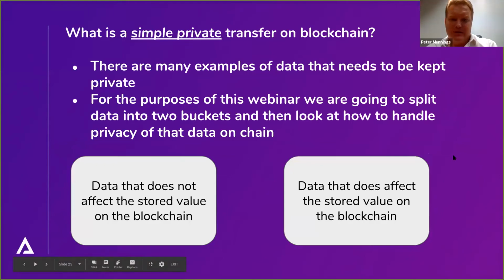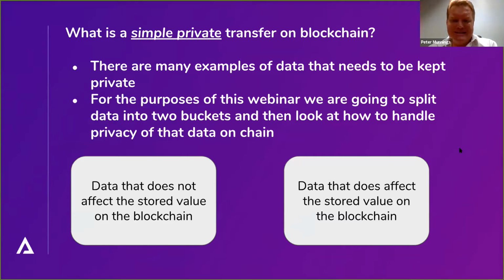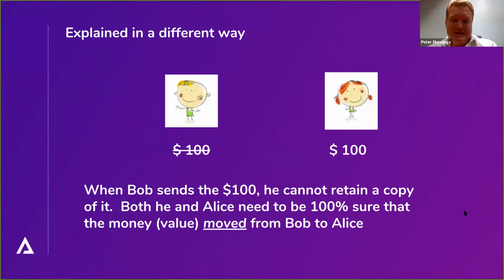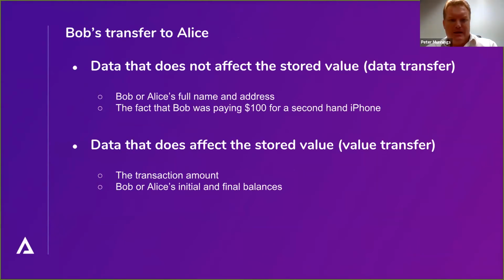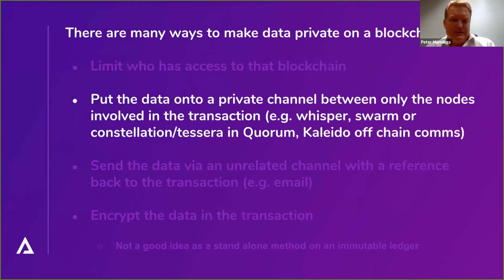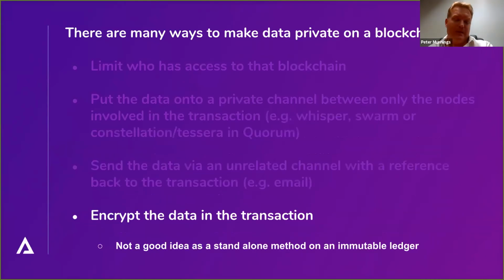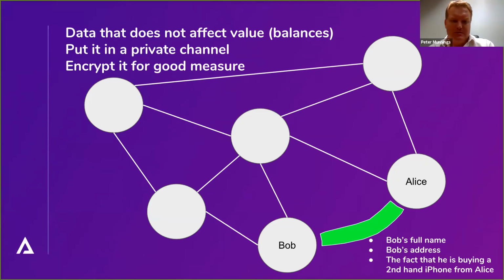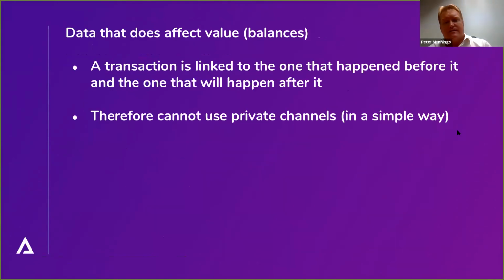What is a PRIVATE transfer on a blockchain? [Webinar Teaser]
What are private transfers on a blockchain?
Are they possible on Enterprise Ethereum networks?

Privacy on a consortium blockchain network is a must-have for enterprises, unlike peer to peer networks. This video gently examines what private transfers on a blockchain are and how they are done.

Presenters:
Ryno Beyers - Blockchain R&D Engineer, Adhara. Previously of ConsenSys
Jeff Gillis - Product and Marketing, ConsenSys. Previously of Google Inc
Peter Munnings - Co-Founder Adhara, Project Khokha. Previously of ConsenSys, First Rand Bank

The Adhara.io team -- the team behind Project Khokha, an interbank settlement network with the South African Reserve banking system -- will give a simple explanation with examples and recommendations for implementation.